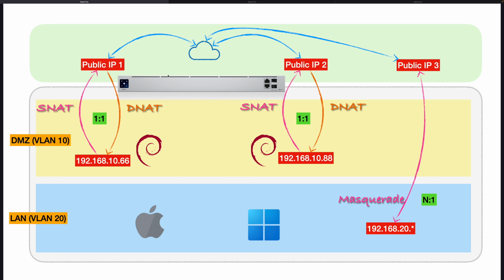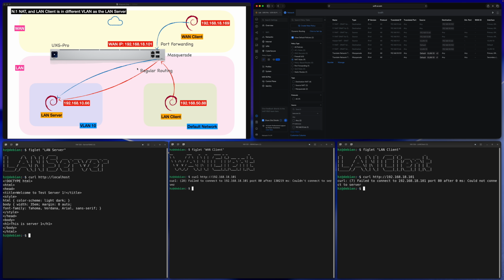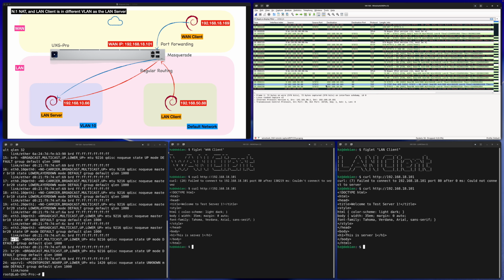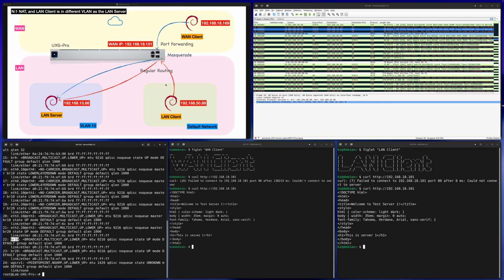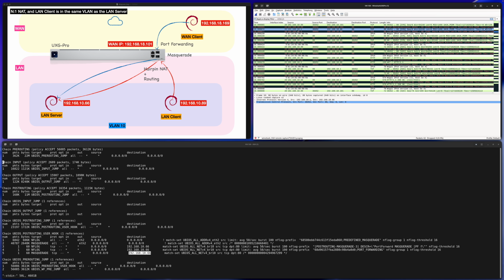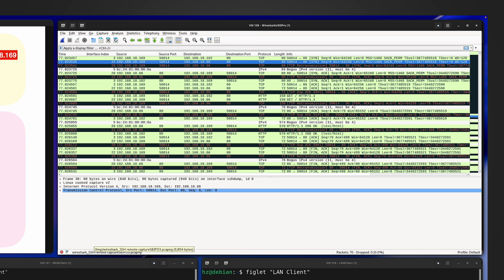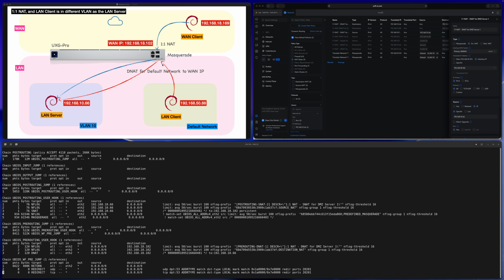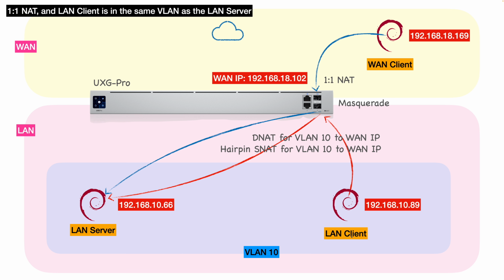Ubiquiti UniFi Gateway - Hairpin NAT (N:1 NAT/1:1 NAT)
Ubiquiti UniFi 1:1 NAT